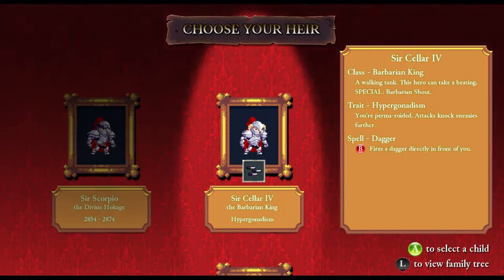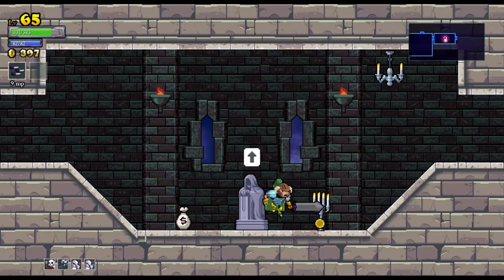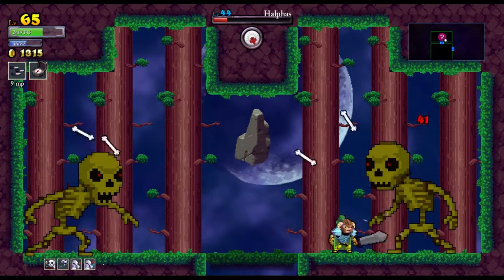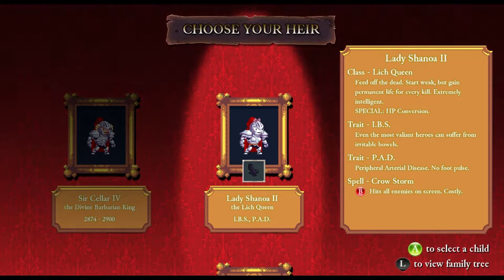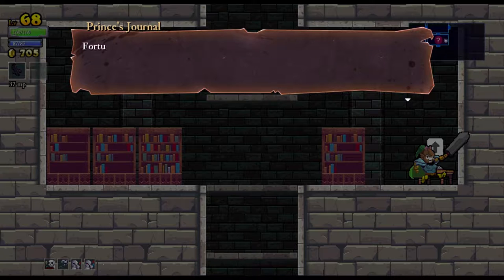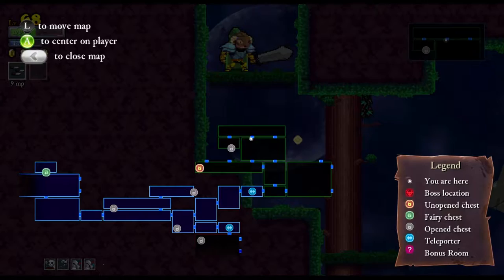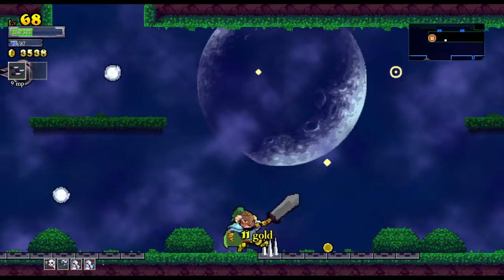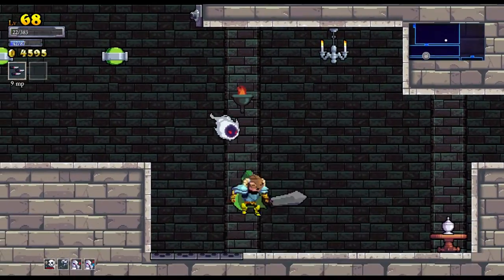Swordfish Plays Rogue Legacy :: Episode 14 - The lost compass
Don't do what I did. Always pick up the chests in the secret compass room before leaving. Seriously. You'll want to cry.

Rogue Legacy is "A genealogical Rogue-'Lite'" by Cellar Door Games.